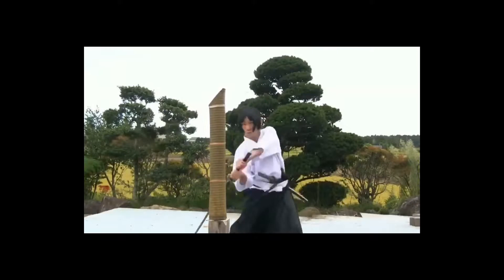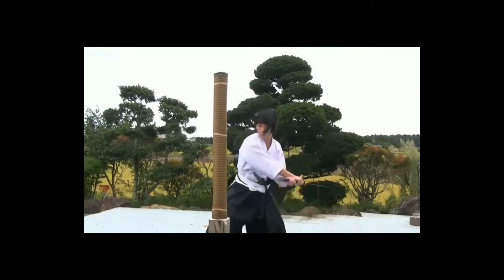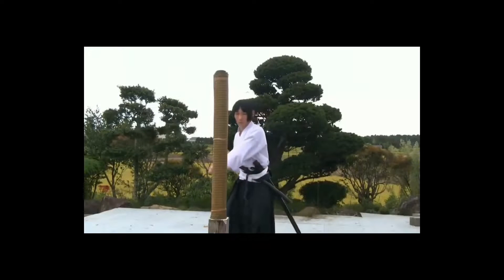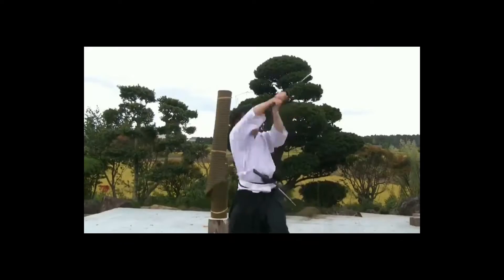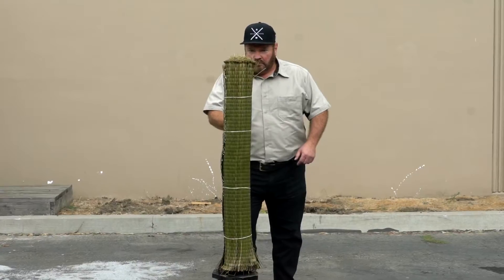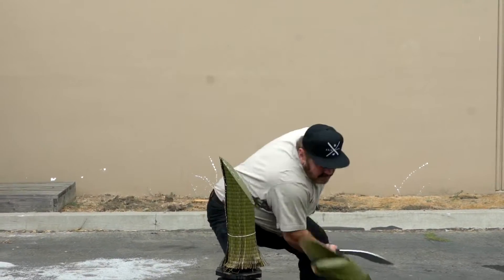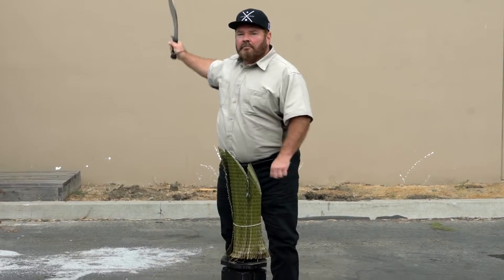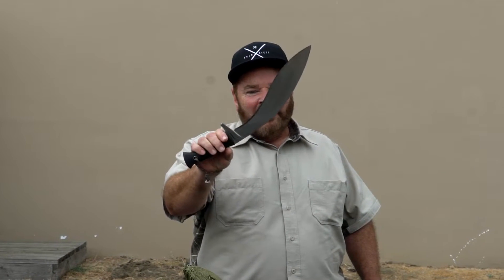Lynn Thompson slices Tatami with the Cold Steel Kukri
After viewing a video of a Japanese swordsman, much younger and using a Katana Sword, Lynn wanted to see if he could attempt similar cuts with a much smaller Kukri blade.